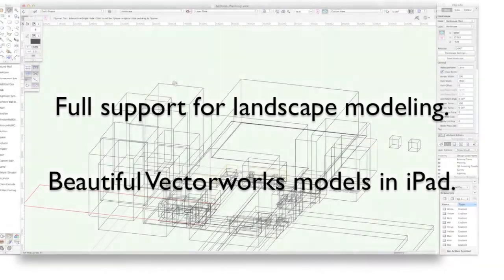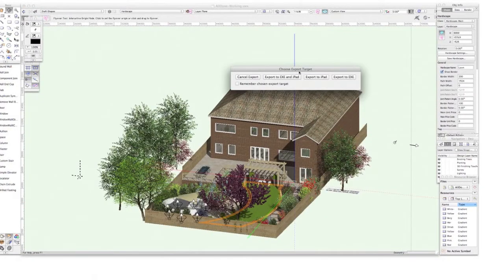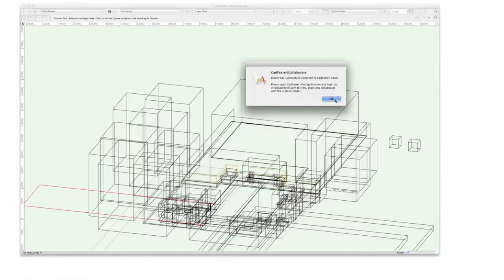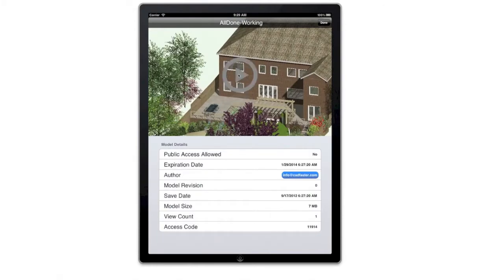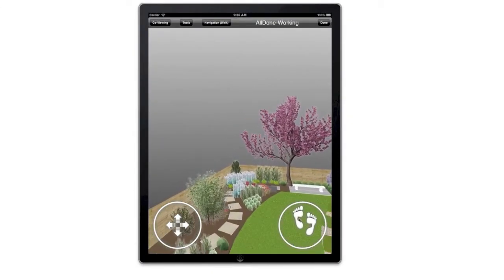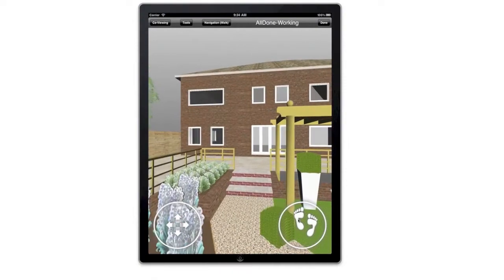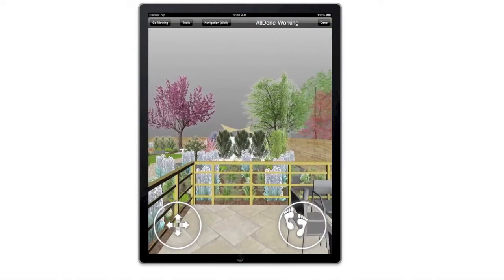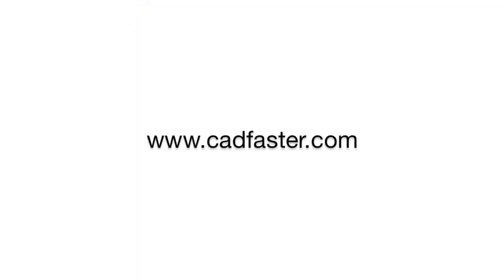CadFaster for Vectorworks 2013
The CadFaster update for Vectorworks 2013 adds high-quality, high-resolution textures, bitmap colors and image props that will benefit landscape, lighting and building designers who want to share the realistic shapes and appearances of their 3D models with anyone, anywhere.

3D model from Residential Garden Design with Vectorworks Landmark by Tamsin Slatter